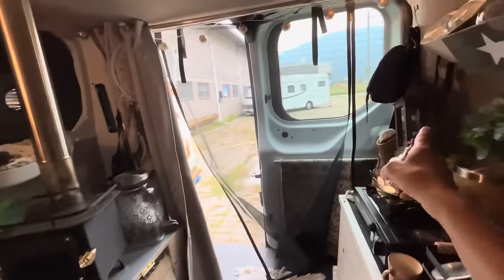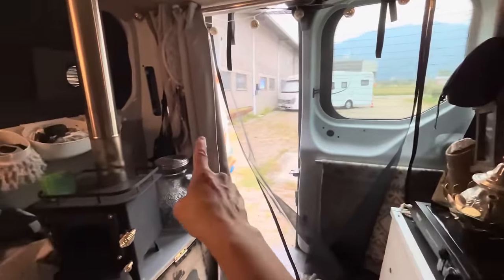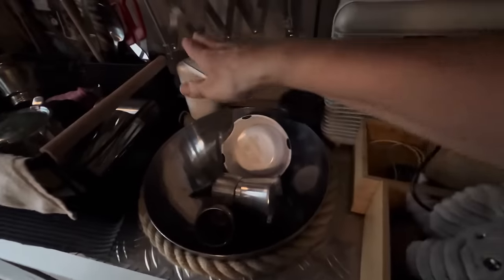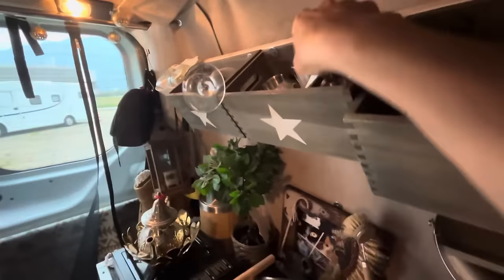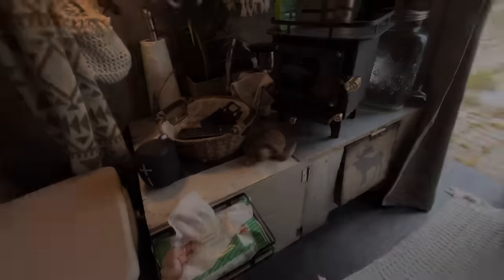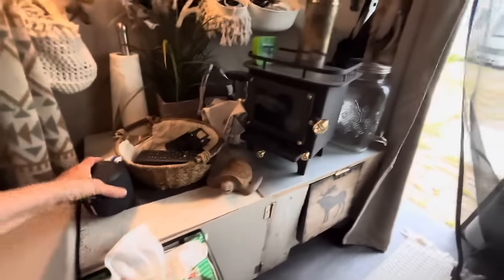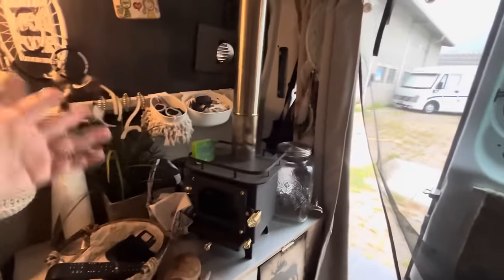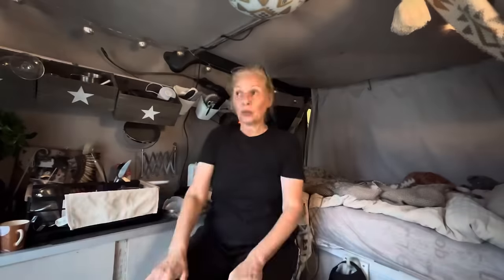VAN BUILT REVERSED | bed placed in the front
A different way of build a van, by example the bed on the opposite way.

VAN
I converted my Ford Transit Custom LH1, the smallest version, to a comfortable living space.

ME
I do love travelling and explore new places. I adore animals. My number one in life is respect.

DYLAN
I rescued Dylan when he was 2.5 years old. He is a Yorkshire terrier. He loves adventure too.

MY GOAL
Living in my van full time

MY WISHES saving to get a

🔋 Goalzero 2000w battery
📡Starlink for travelling
270 Awning
DJI follow me drone

LINKS